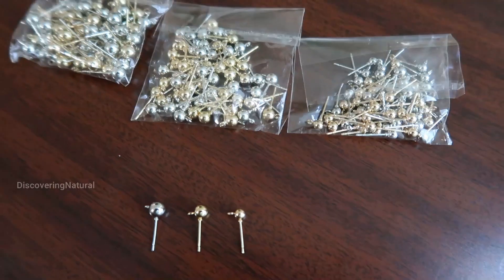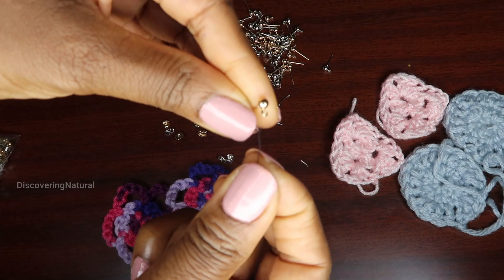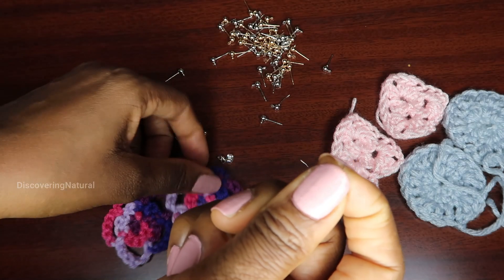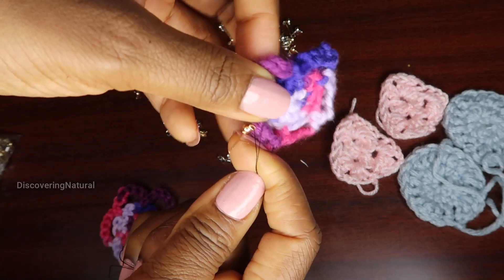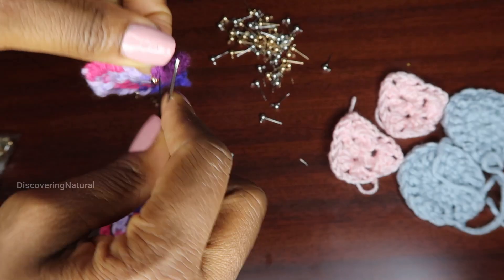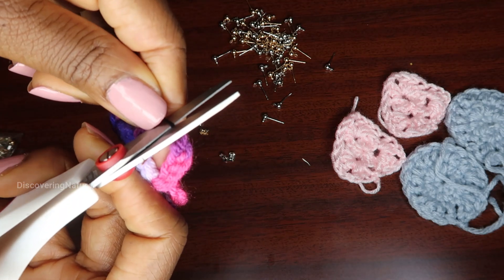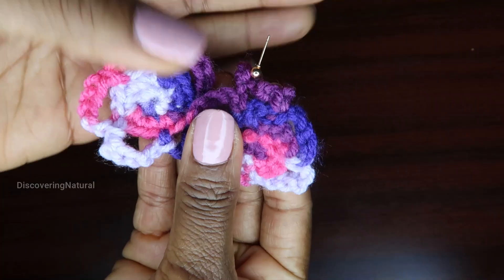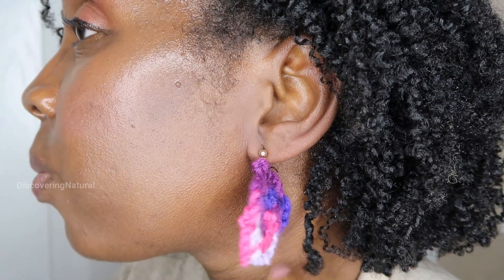How to make Crochet Earrings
Where to buy